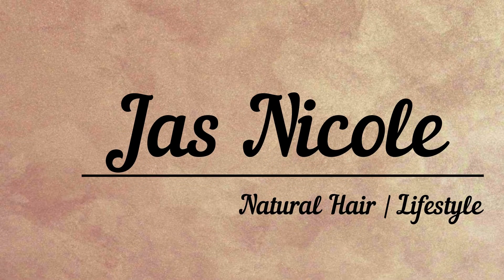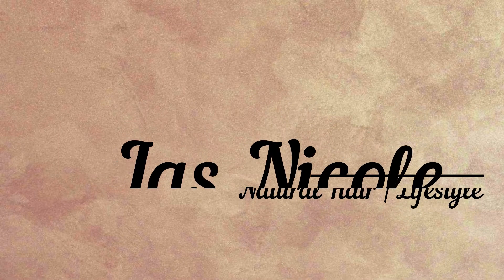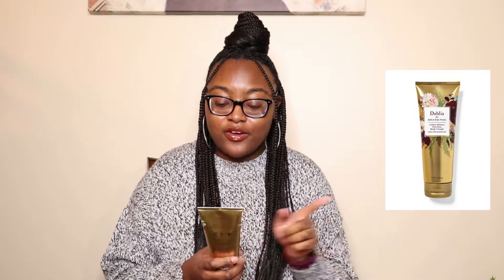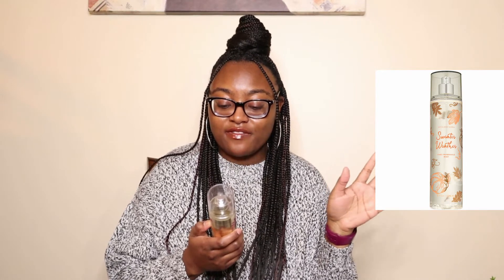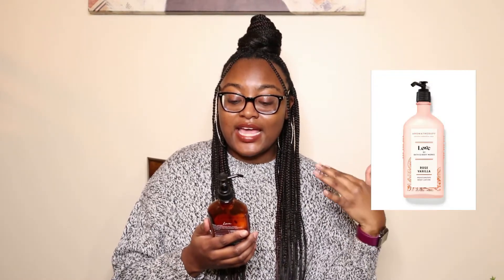My Favorite Winter Scents | Bath & Body Works | Jas Nicole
Hi friends! I am Jas Nicole and I am so happy you are here. In today’s video, I am sharing with you all some of my favorite winter scents from Bath and Body Works. Some of these scents are great to wear year-round and can be found in stores year-round as well. There are a few scents that are only found during certain seasons, specifically the fall and winter season. Either way, I hope you all enjoy my video. I have linked the scents I can find down below. Let me know what your favorite scent from Bath and Body Works. Happy Watching!
Items mentioned in video:
White Pumpkin and Chai Fine Fragrance Mist
Sleep Black Chamomile
Sweater Weather Fine Fragrance Mist

XO Jas Nicole

*This is not a sponsored video and all thoughts and opinions are 100% mine. *

Recording Details
Camera: Canon PowerShot 740 SX
Camera: Canon EOS M50 with 11-22mm lens
Lighting: Amazon Ring Light

FAQ:
Race/Ethnicity: Black/Guyanese American
Hair: 4C low porosity
Age: 26
Location: Atlanta, GA